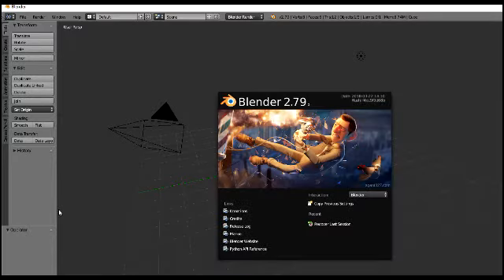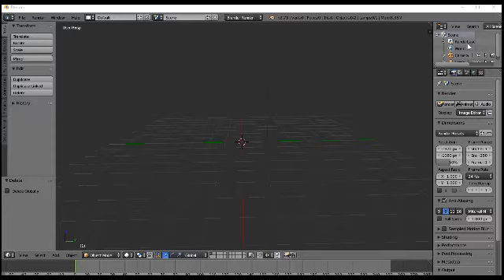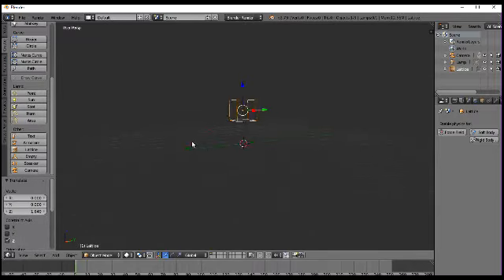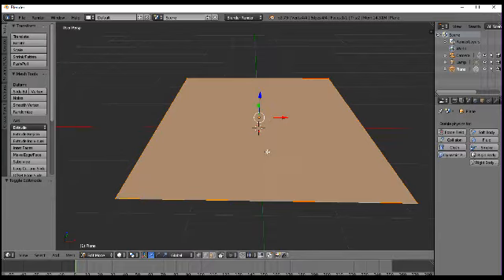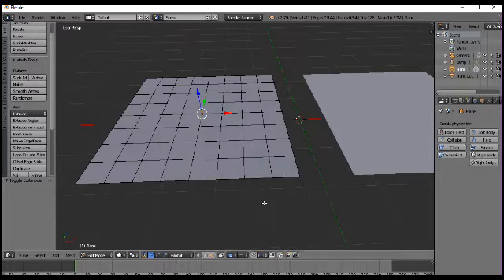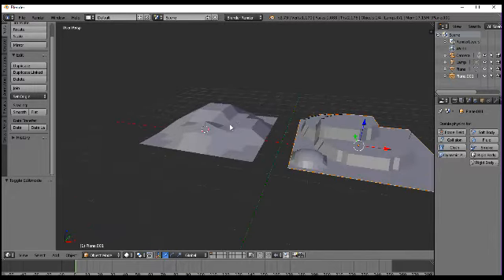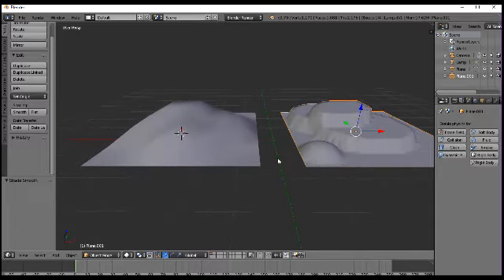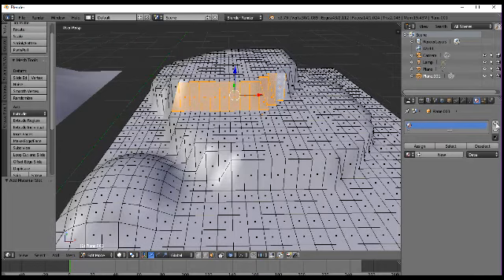ClassVidBlenderBasics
Instructions from Kadija on how to set up some preferences:
MOUSE
Changing the default right click to left click to make selecting things less confusing.
FILE-USER PREFERENCES-INPUT
Then in the left column, look for "Select With" and choose left

HELPFUL STUFF WHILE EDITING
While in user preferences, click the "Add Ons" tab at the top.
Check Import Export Scale Vector Graphics (SVG) 1.1 Format
Check Import Export Standard PLY Format
Check Import Export UV Layout
Check Import Export Wavefront OBJ Format
Check Import Export Web 3D X3D/VRML@ Format
Click Mesh F2
Click Mesh Inset Polygon
Click Mesh LoopTools
Click Mesh Relax
Click Mesh Snap Utilities Line
Click Pie Menu 33D Viewport Pie Menus
Click Pie Menu Pie UI Menu Official
Check Render Cycles Render Engine

On the bottom tabs, click Save User Settings & close the settings box.